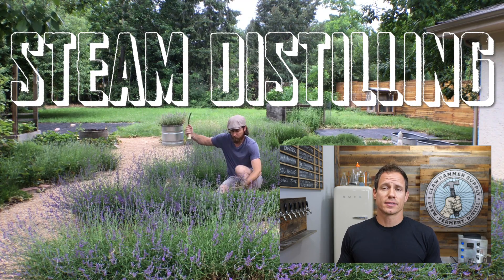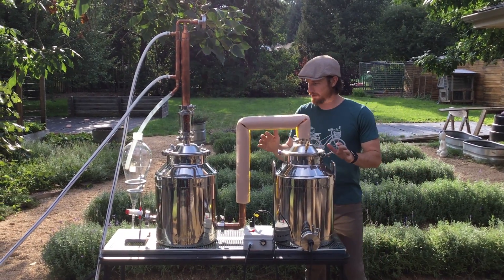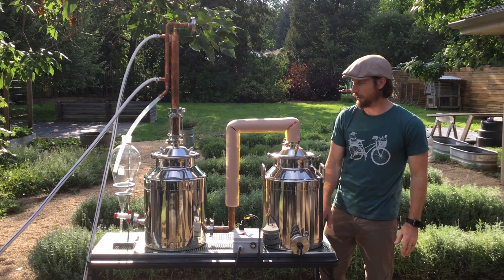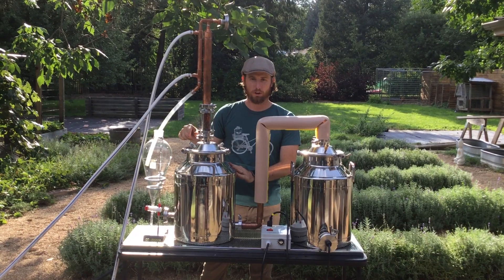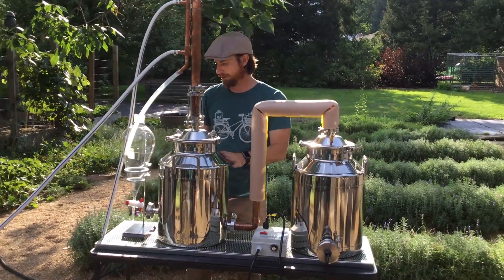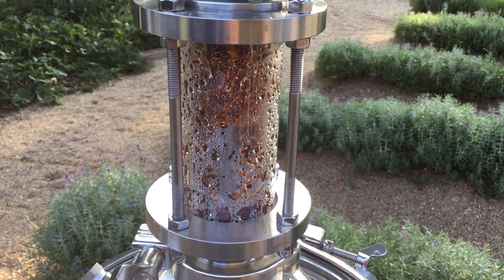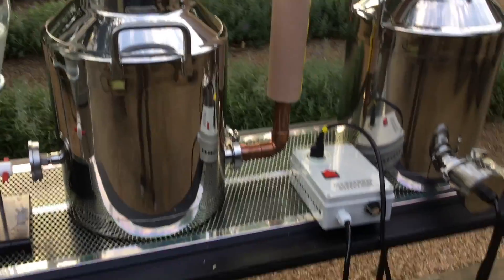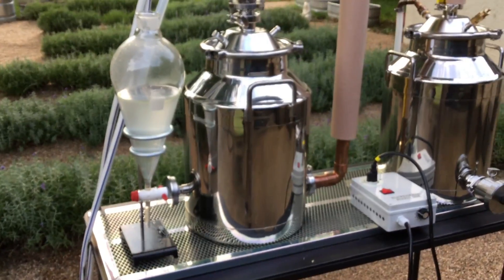How to Steam Distill Essential Oils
In this essential oils video, we show you how to make your own essential oils at home by using an essential oils still from Clawhammer Supply. By following this tutorial you can learn how to make any kind of essential oil you want at a fraction of the retail price. Essential oils are valued for their medicinal qualities and are used to boost energy, relieve stress, relieve anxiety, help depression, treat headaches, and fight infections through aromatherapy. Essential oils can also be used for cooking and are especially helpful when a recipe calls for an uncommon ingredient. Add a few drops of orange essential oils to waffle batter for a tastier breakfast, or a few drops of basil or rosemary oil to olive oil to give fresh-baked Italian bread a robust flavor. Essential oils can also be the missing ingredient in your favorite cocktails. Add some lavender and lemon oils to a glass of champagne or prosecco for a refreshing mixed drink or add a bit of basil oil to a martini for a sweeter flavor and aroma. Check out the resources below for links to essential oil distilling equipment, an essential oil distillation guide, and an interesting article about 50 unexpected used for essential oils.